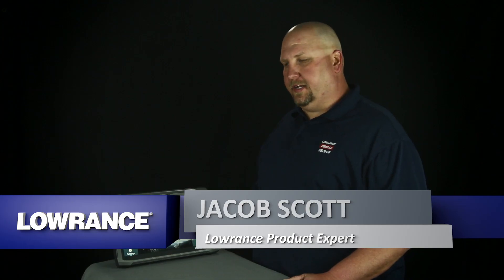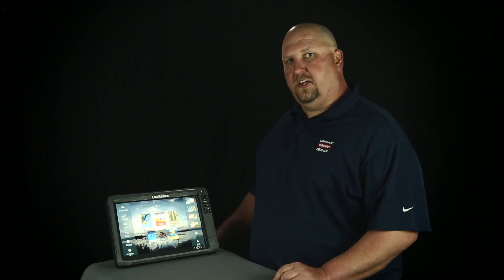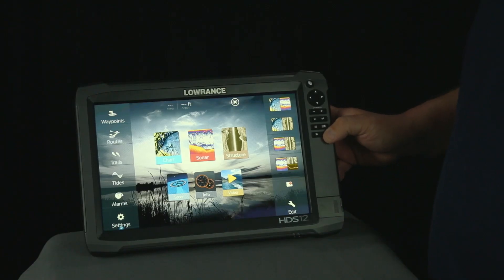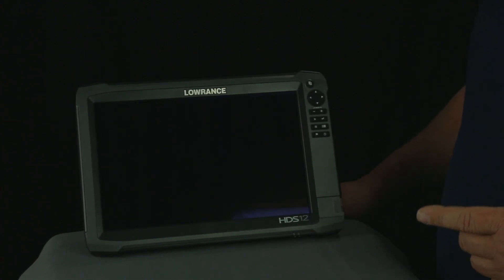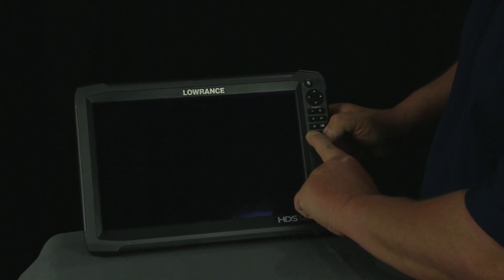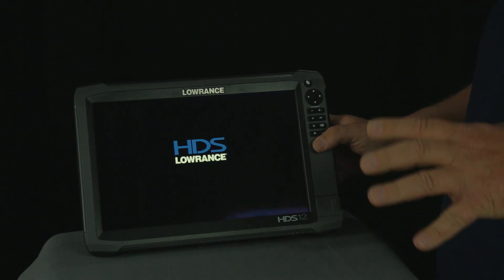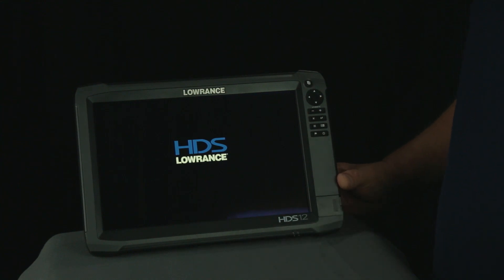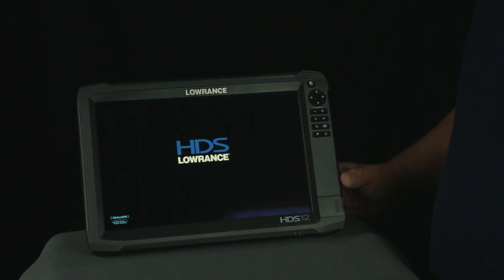How to Calibrate the Touchscreen on a Lowrance® HDS® Gen3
Do you need to calibrate your touchscreen? Watch as Lowrance Product Expert Jacob Scott calibrates the touchscreen on a HDS Gen3.